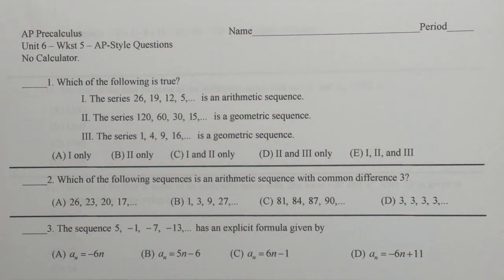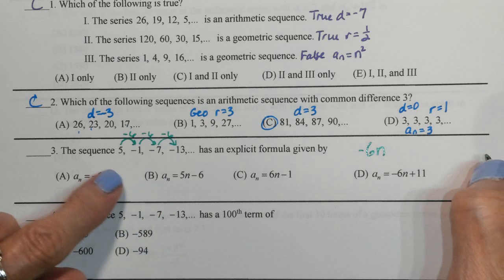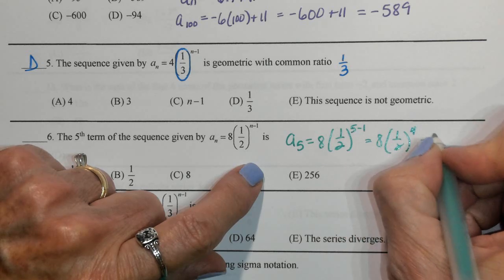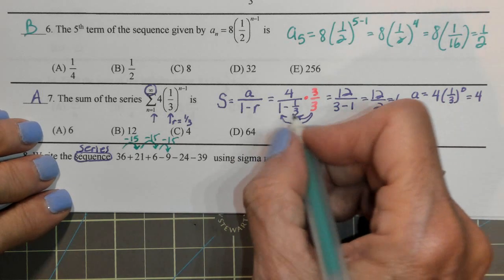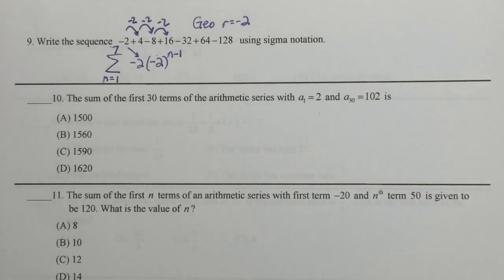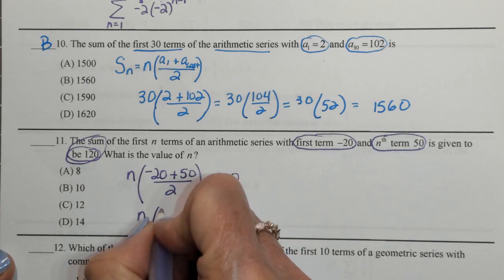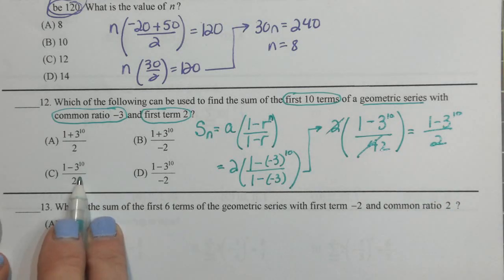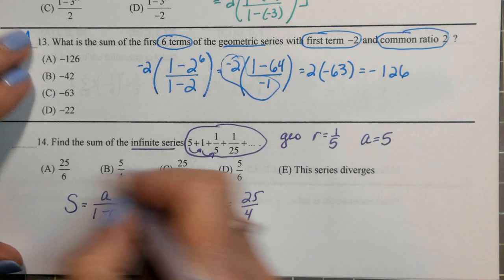AP Precalculus Unit 6 Wkst 5 #1-14